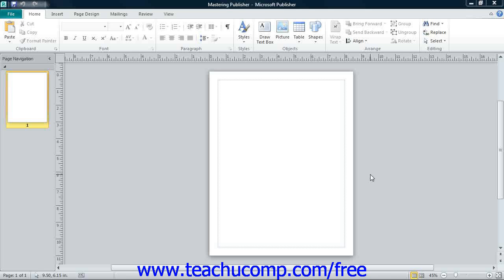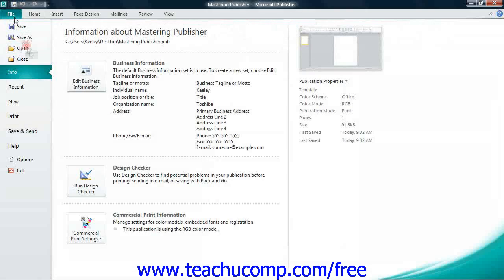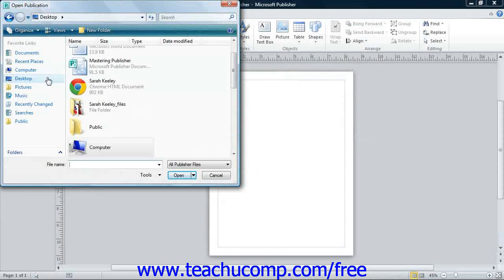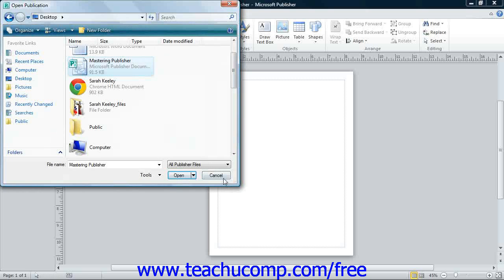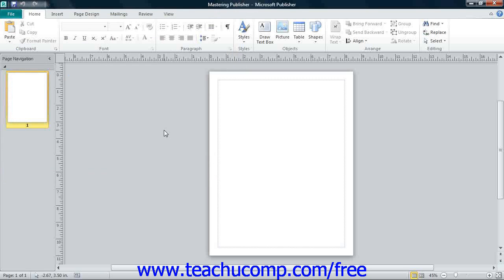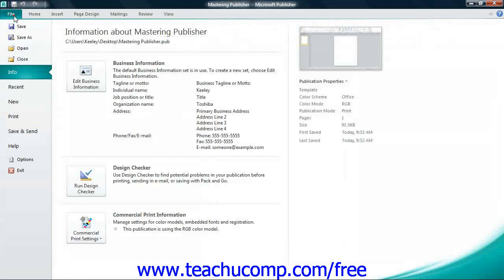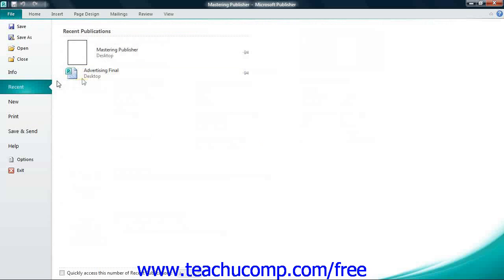Publisher 2010 Tutorial Opening Publications-2010 Only Microsoft Training Lesson 2.8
Learn how to open publications in Microsoft Publisher - the most comprehensive Publisher tutorial available. Visit us today!